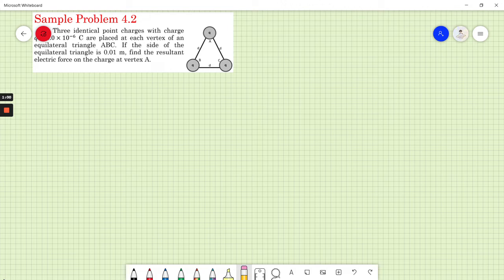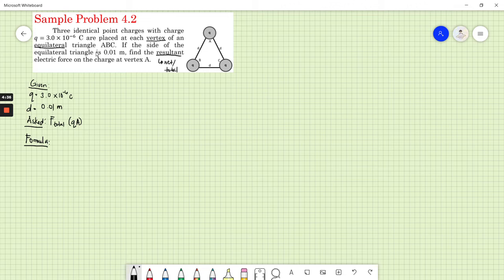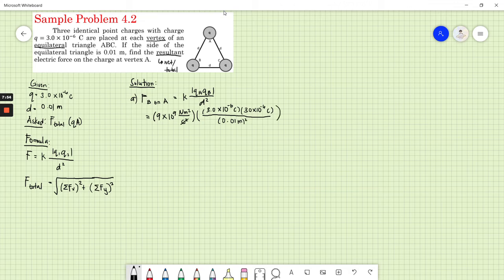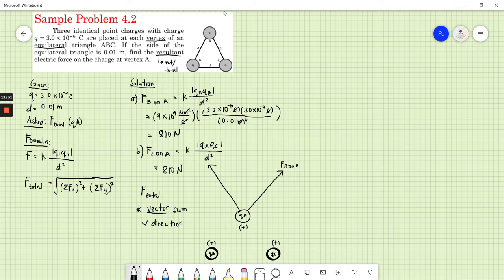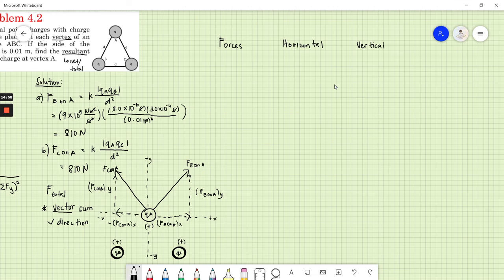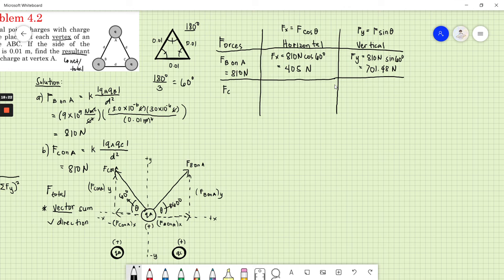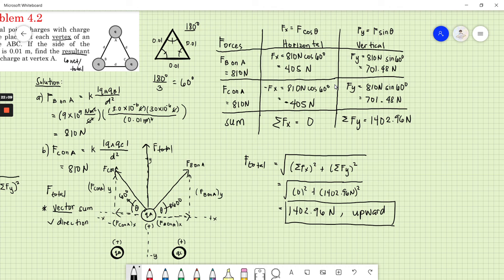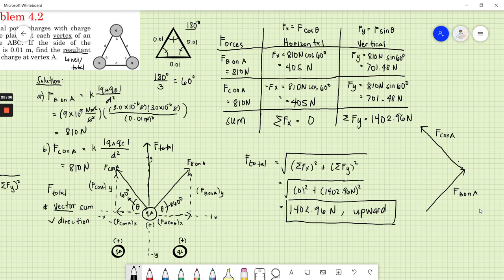GenPhys2 Lesson 4: Superposition Principle (Part 2)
Continuation of the discussion of coulomb's law and how to use superposition principle in solving problems problems with more than two point charges